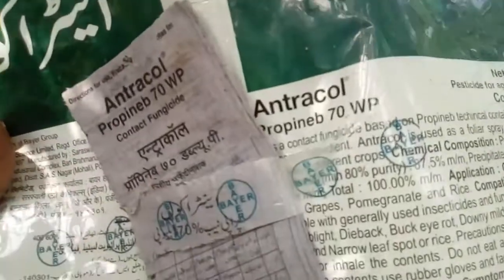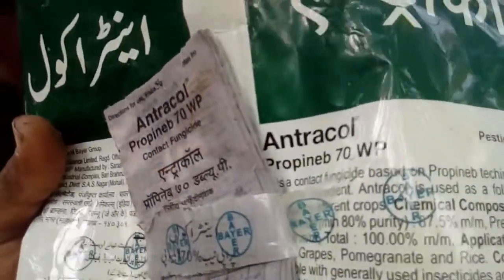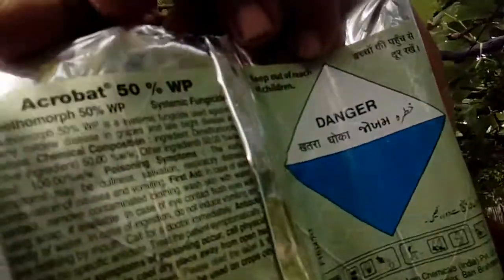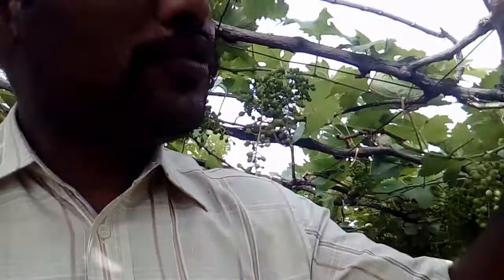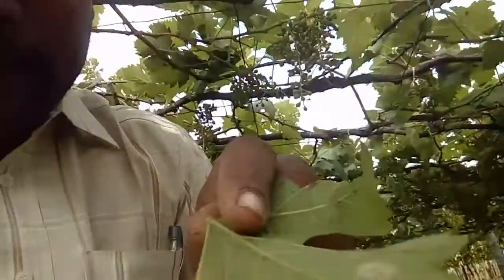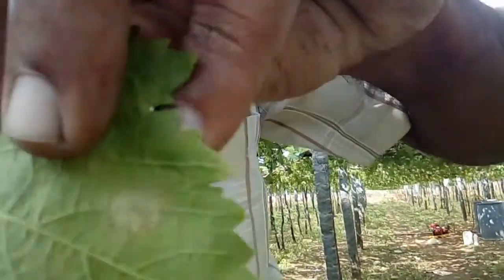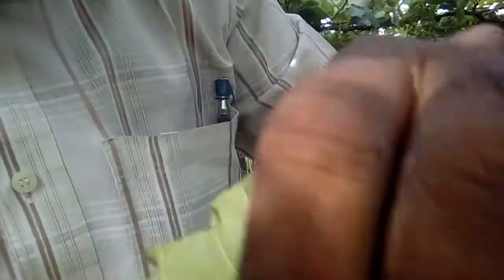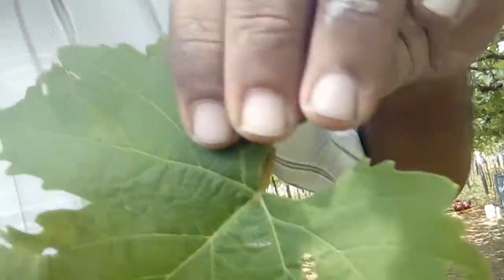Downey mildews treatment in Grapes from India.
Fungal Disease in Grapes